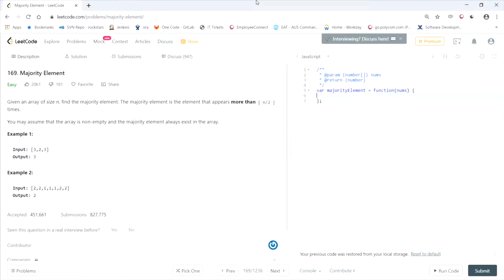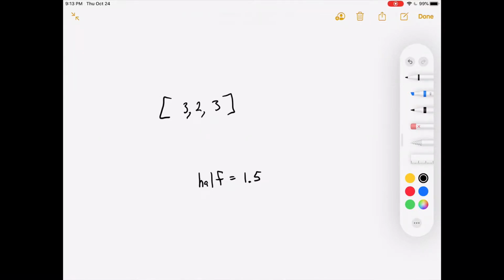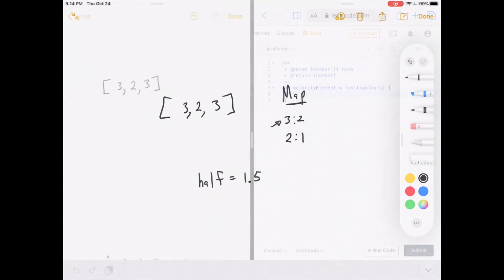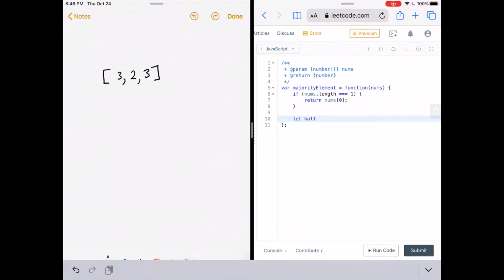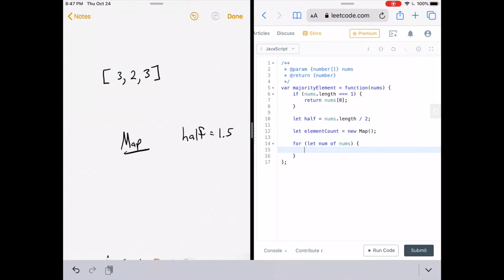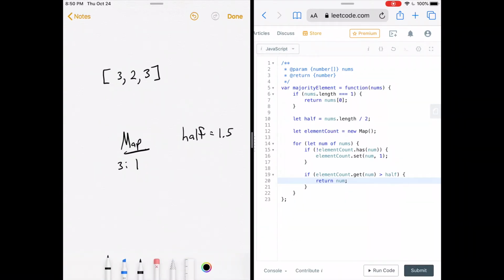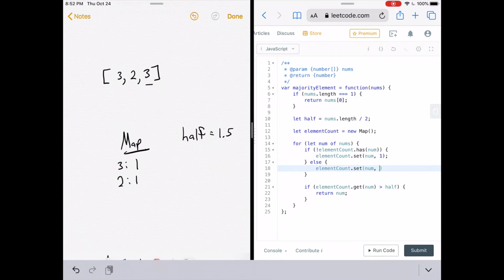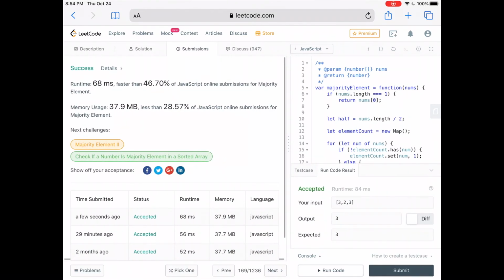Majority Element | LeetCode 169 | Google Coding Interview Tutorial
Majority Element solution: LeetCode 169

Majority Element | LeetCode 169 | Google Coding Interview

00:00 Title
00:06 Problem readout
00:51 Whiteboard solution
02:18 Coding solution
07:34 Result and outro